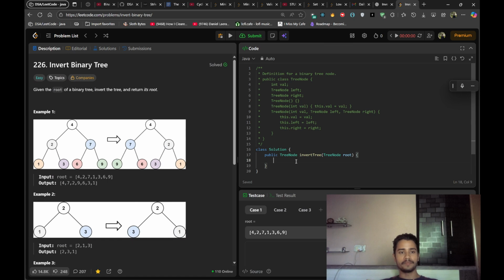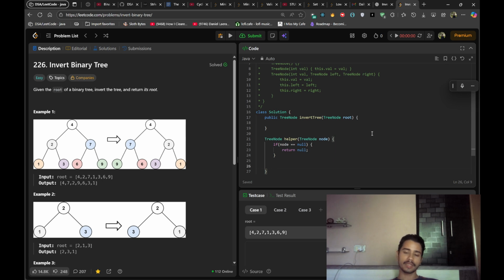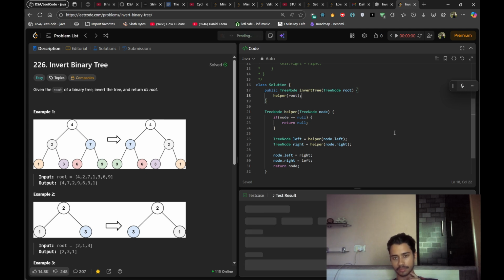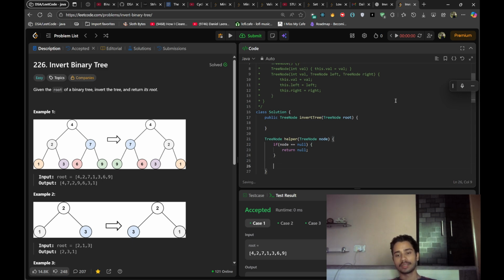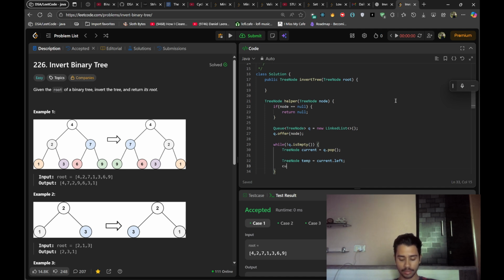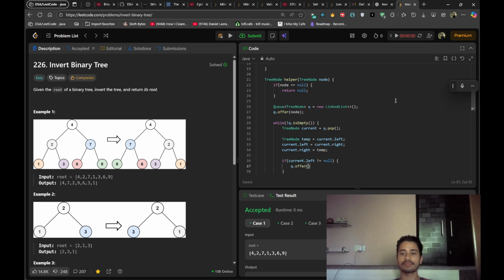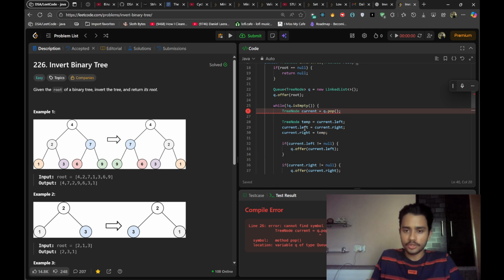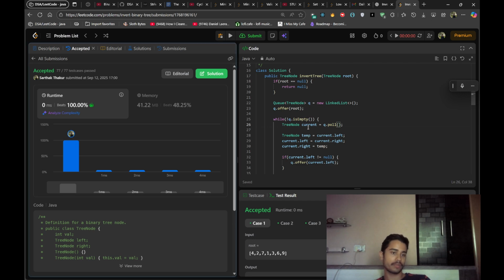preparing for 2026 recruitment LC - 226 Invert Binary Tree